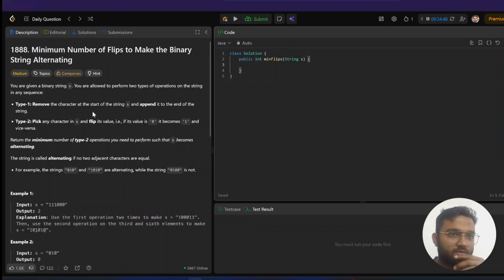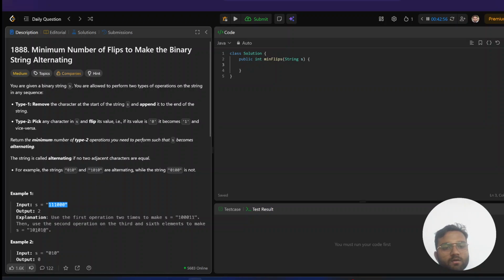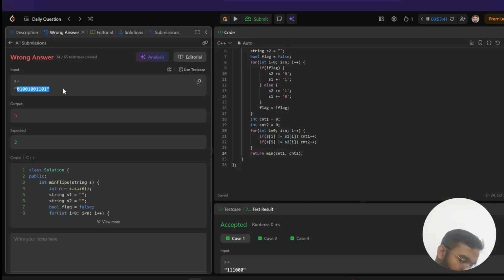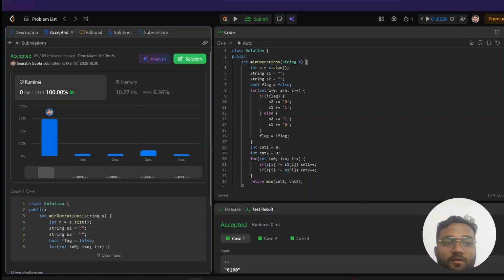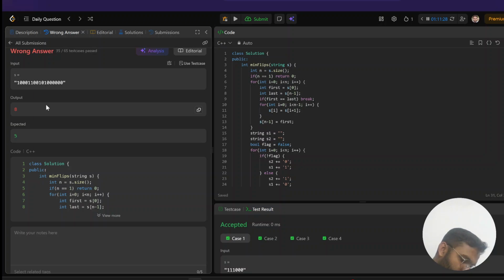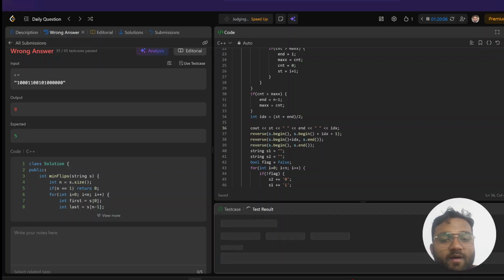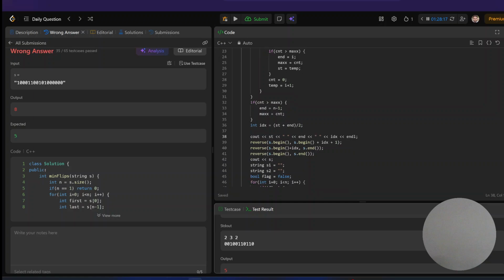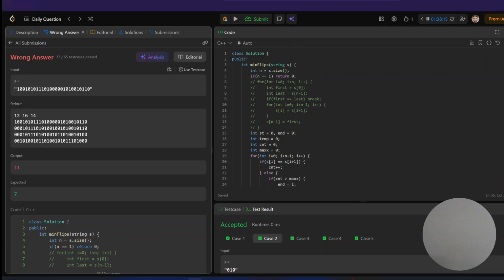LeetCode 1888 | 40 Minute Challenge | Minimum Number of Flips to Make the Binary String Alternating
Please watch at 1.5x

In this video, I attempt to solve LeetCode Problem 1888 – Minimum Number of Flips to Make the Binary String Alternating.

This time the problem is marked Medium, so I gave myself 40 minutes to solve